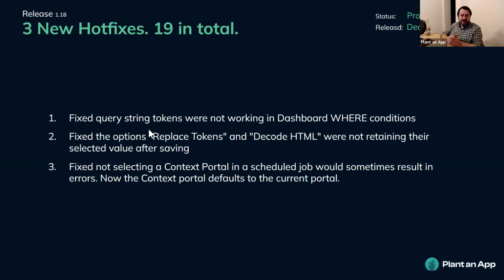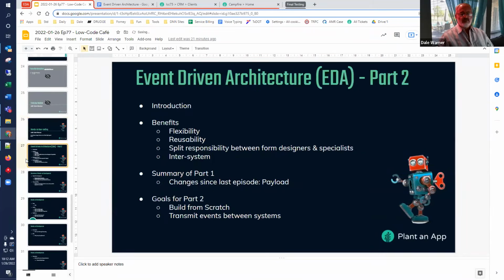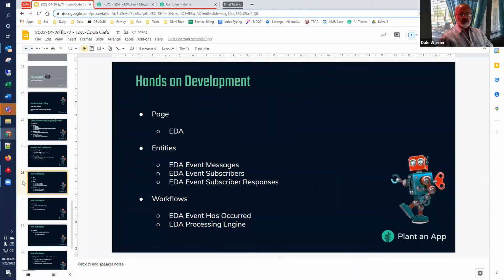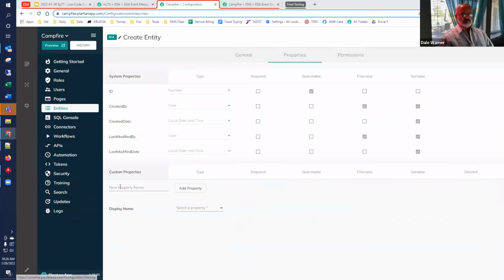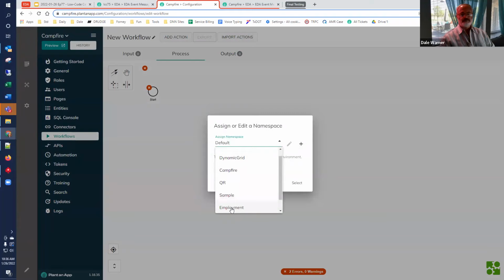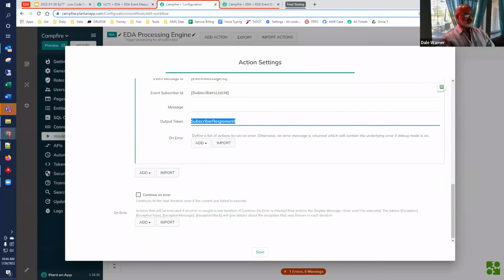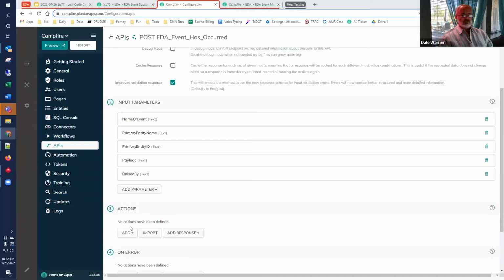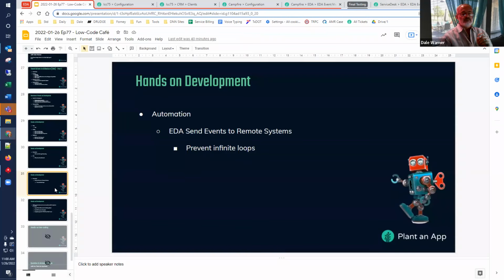Event Driven Design Patterns: Low-Code, High Impact! - Part 2 | The Low-Code Café #77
00:00  Welcome
01:26  Agenda

01:53  Product Roadmap Updates w/ Bogdan
01:56 ___ 3 New Hotfixes
02:05 ___/// Dashboard
02:25 ___/// Replace Tokens & Decode HTML
02:40 ___/// New behavior for the Scheduler module
03:45 ___ Bootstrap 5 - Experimental Release

05:45  From the Trenches w/ Dale
06:45 ___ How to apply the Hotfixes

09:50  Low-Code Development w/ Dale
09:57 ___ Quick review
10:55 ___ Changes since last episode: Payload
13:16 ___ Goals for Part 2
14:47 ___ Review design document
18:48 ___ Entity EDA Event Message
22:52 ___ Entity EDA Event Subscriber
25:51 ___ Entity EDA Event Subscriber Response
29:00 ___ Workflow EDA Event Has Occurred
33:47 ___ Workflow Processing Engine
45:48 ___ Automation - EDA Event Message Processing
47:46 ___ APIs - EDA Event Has Occurred
52:24 ___ Automation - EDA Send Events to Remote Systems - Prevent Infinite loops

58:51  Summary and Closing Notes